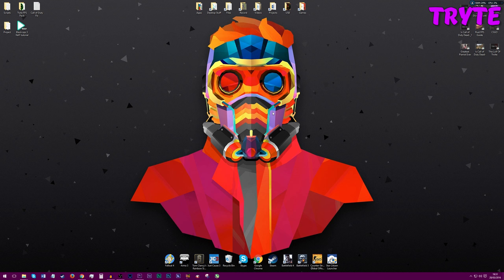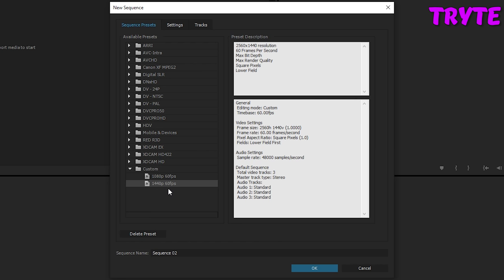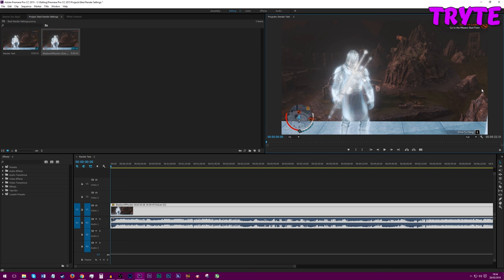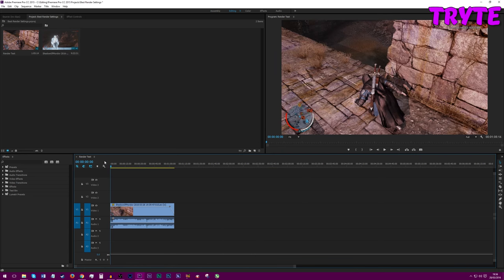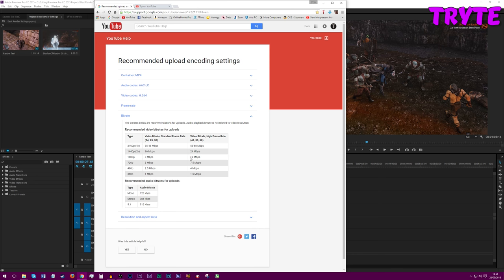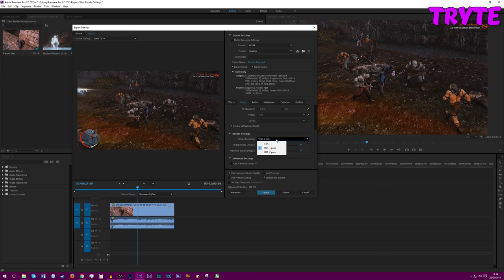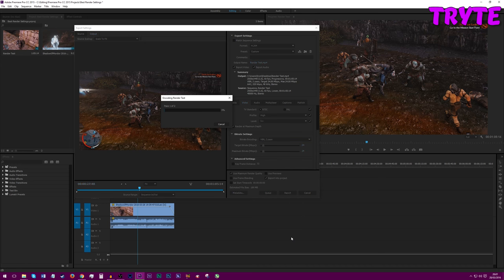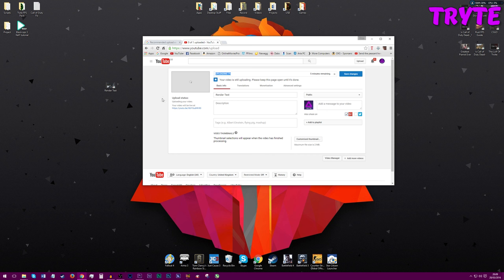How To Get Highest Quality Videos On YouTube ~ Best Render Settings Premiere Pro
Greetings everyone! Today I'm back with a video on how to get the best quality out of your videos possible, so much so that it looks like raw footage. The software I'm using is Adobe Premiere Pro CC 2015, it's a fantastic editing software and one that I have used almost every day now for the past meat and a bit. Recently I've been looking into getting the best out of my video quality as I believe it's something that really does matter in the content creation world.

If 1440p is not available, it will be soon. 1440p takes a little while to process.